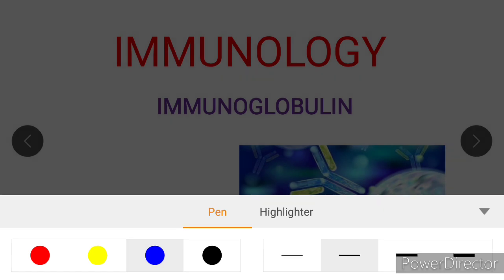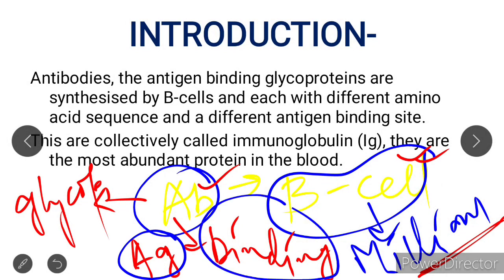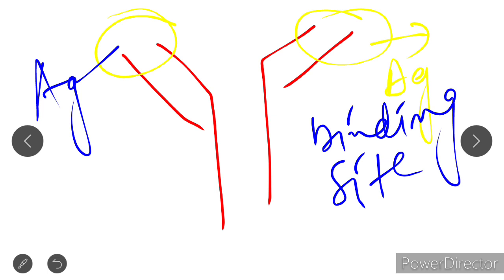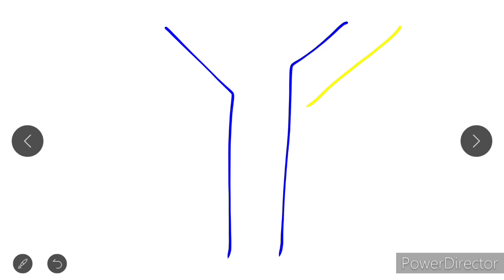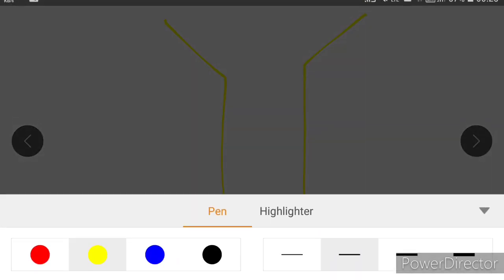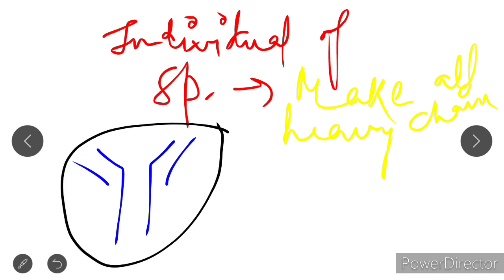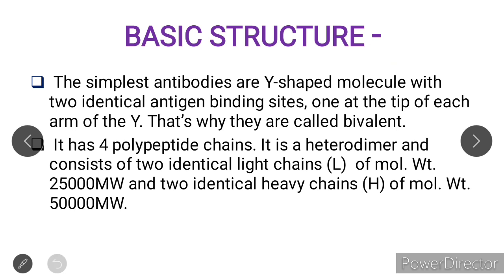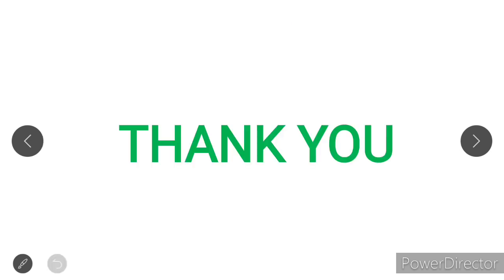IMMUNOLOGY- Immunoglobulin ( Ig) ||CSIR || GATE || DBT|| ICMR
In today's lecture I discuss about the Immunoglobulin.. .

This lecture gives you a clear understanding about the topic...So, students plss go and watch the lecture...

Plss share this channel to those students who are preparing for the examination like Csir,  gate etc...and don't have any idea about the exam...

So , Share as much as possible...

Join my TELEGRAM channel- BIO SMART ACADEMY...